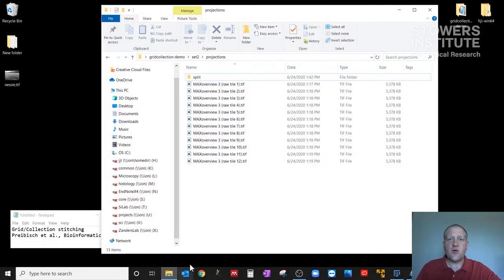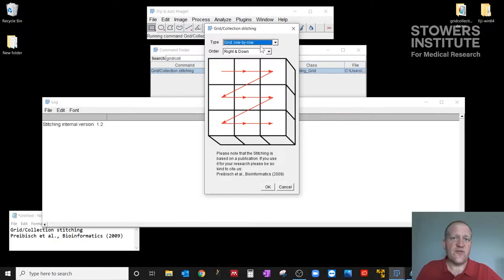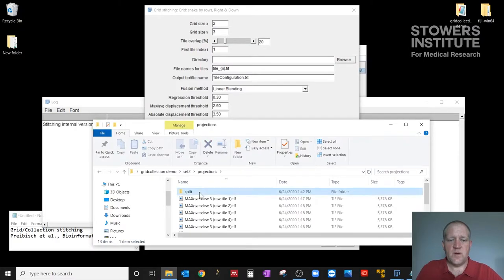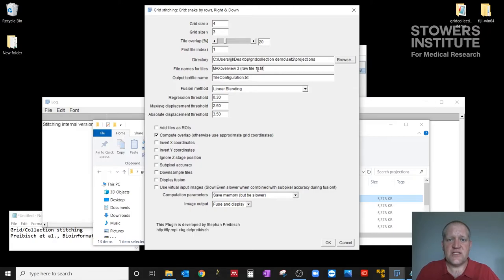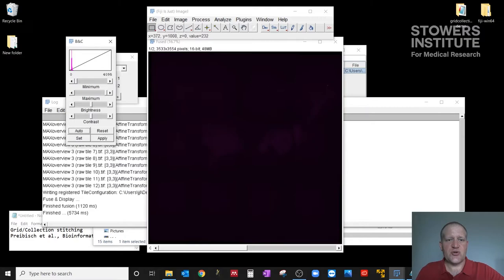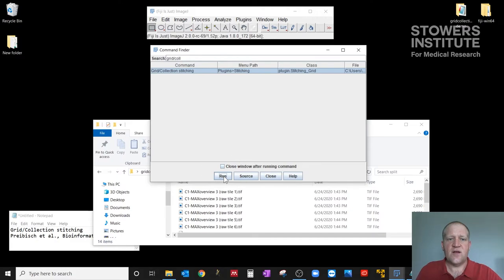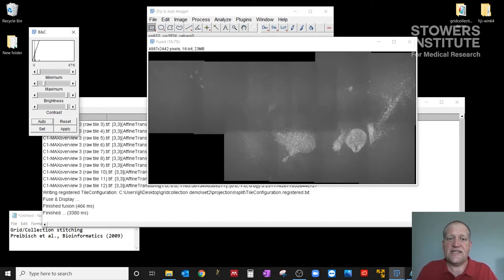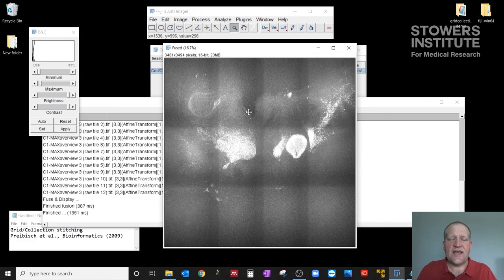Grid/Collection Stitching using Fiji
In this video, we will cover how to reassemble and stitch together tiled data sets using Fiji/ImageJ. This process should work for all types of data from microscope vendors such as Zeiss, Leica, Olympus, Nikon and others.